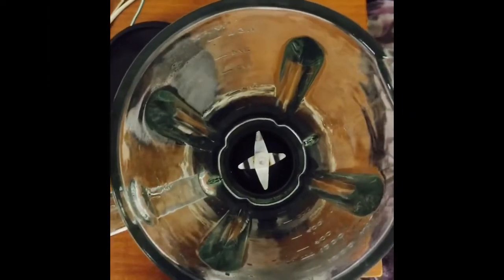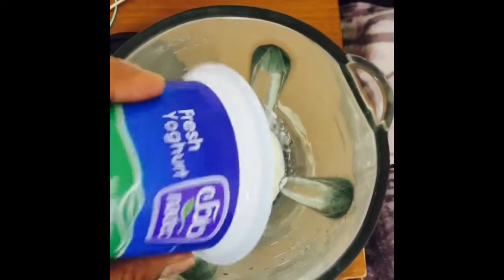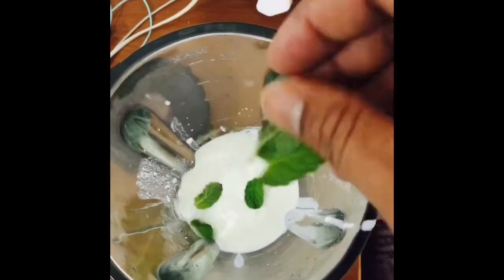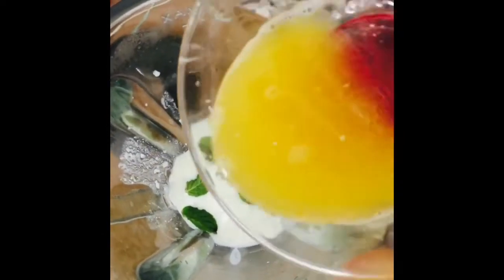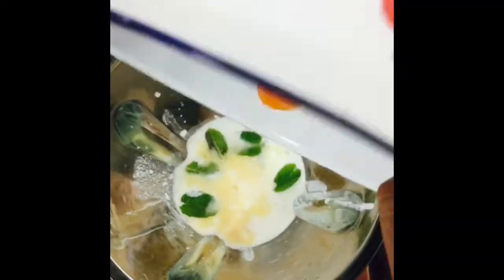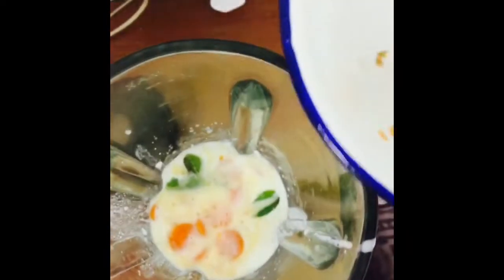ഓറഞ്ച് കൊണ്ട് ഇതുപോലെ ഒരു ലസ്സി ഉണ്ടാക്കി നോക്കൂ.orange lessi 🥤